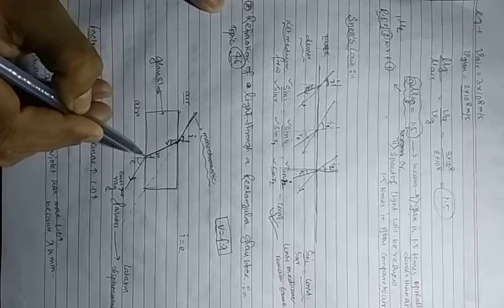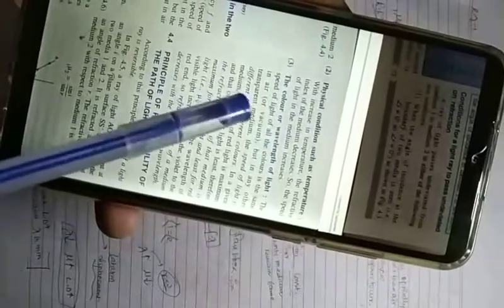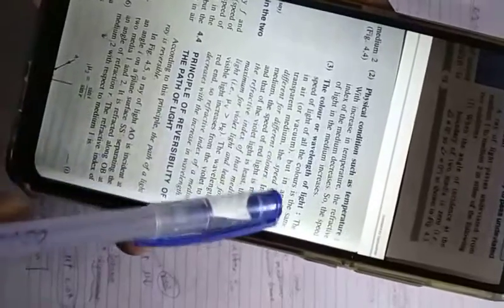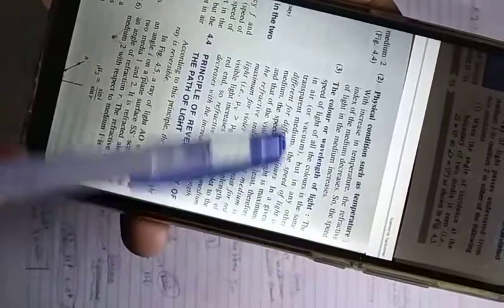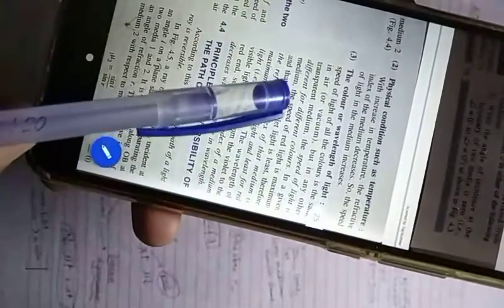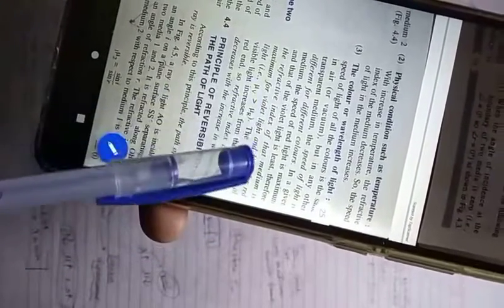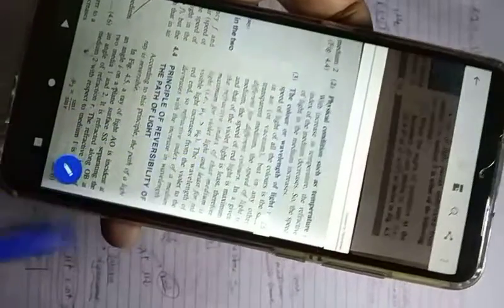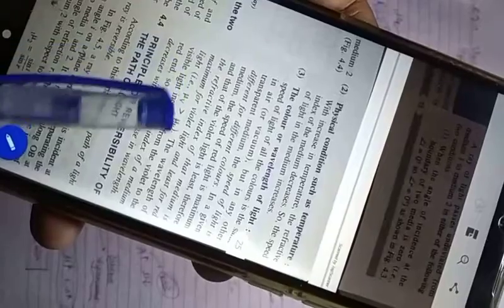REFRACTION OF LIGHT 02